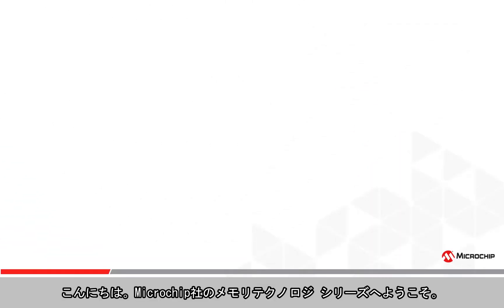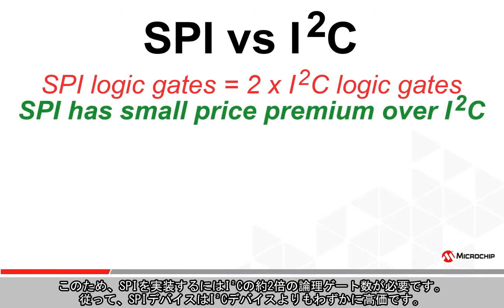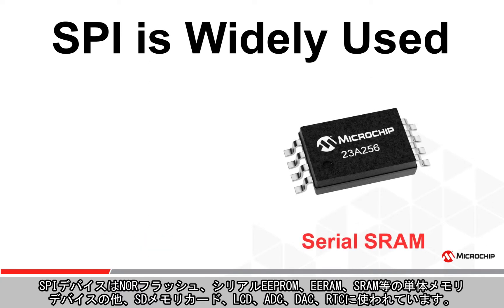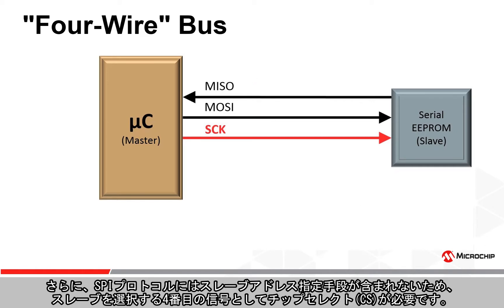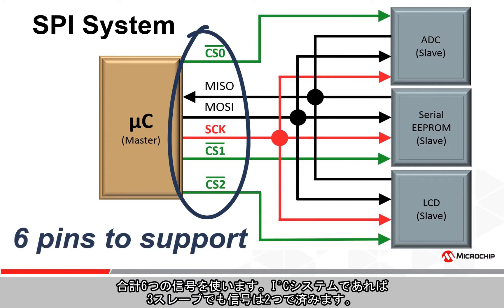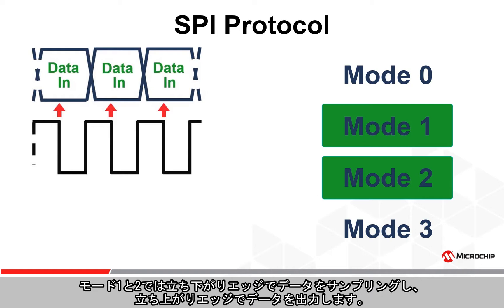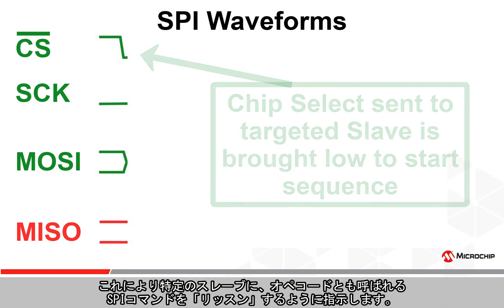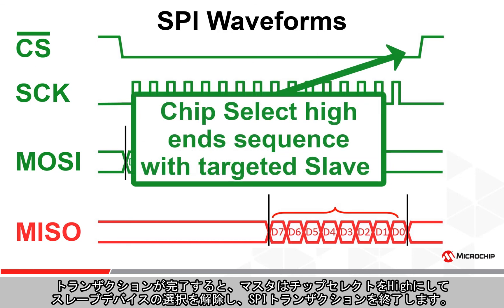SPI(シリアル ペリフェラル インターフェイス)の概要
同期式シリアル通信インターフェイス規格であるSPIの概要を説明します。